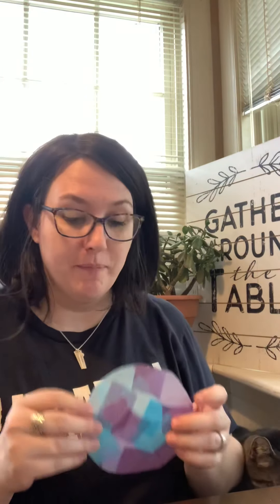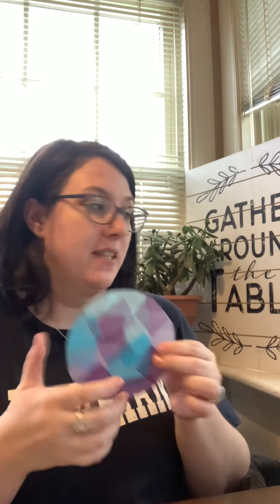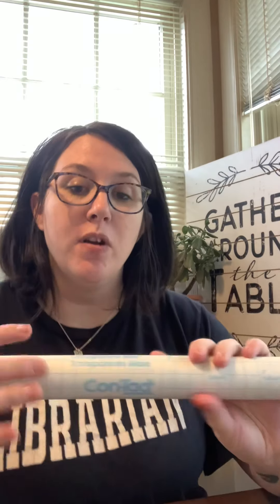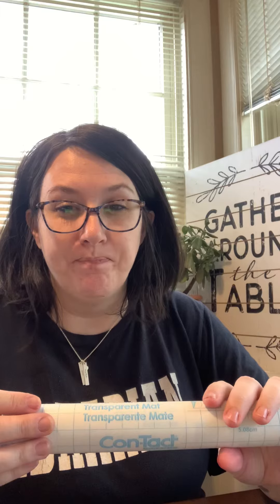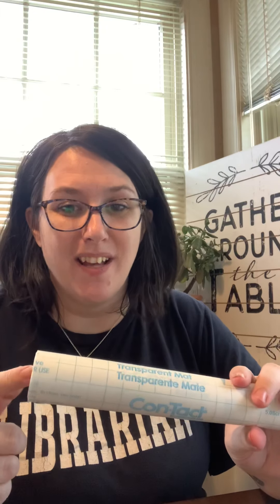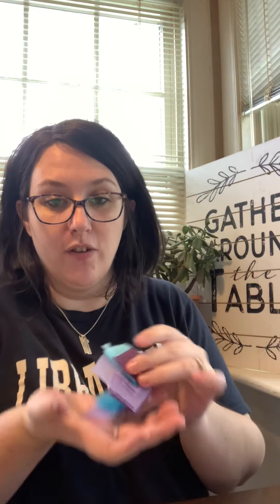Crafting in Quarantine: Suncatcher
Contact and tissue paper make beautiful, colorful window art!